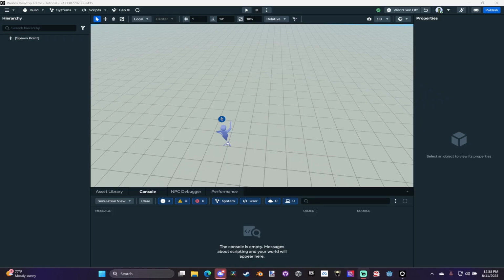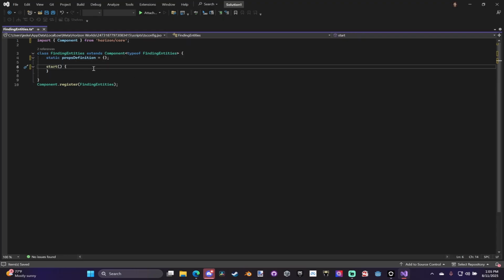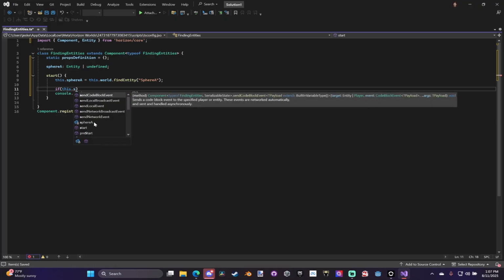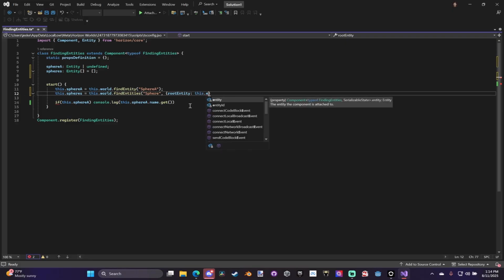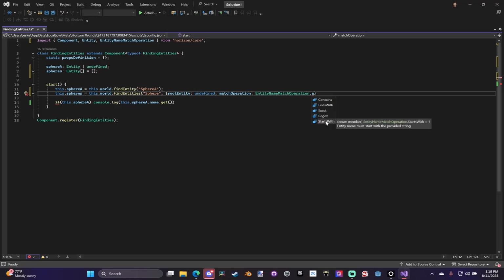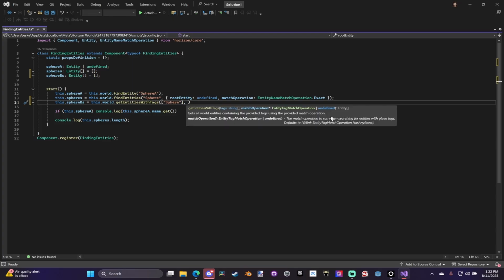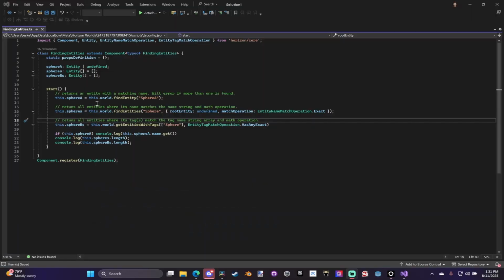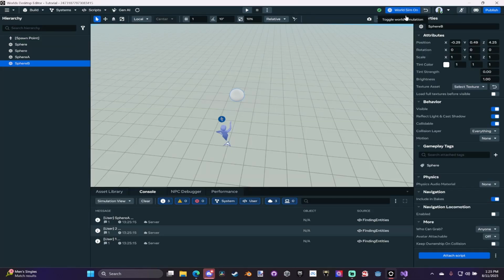Finding & Getting Entities At Runtime: A Horizon Worlds Tutorial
In this video I cover how to find and get entities at runtime using TypeScript in Horizon Worlds.